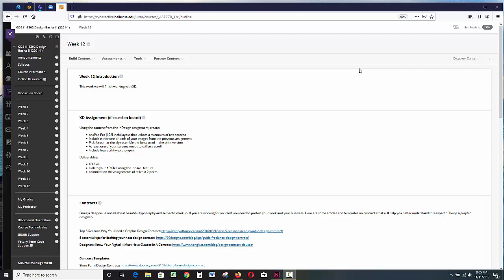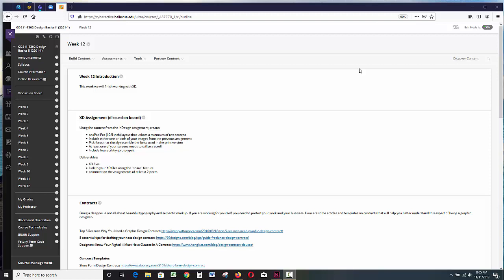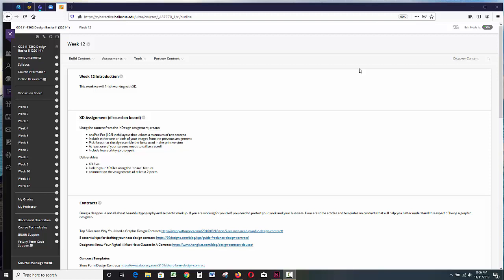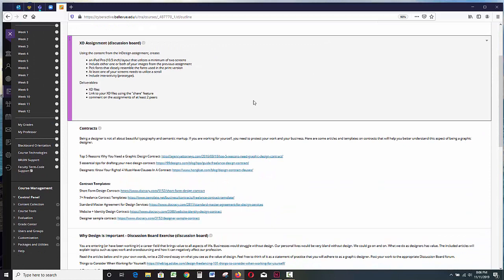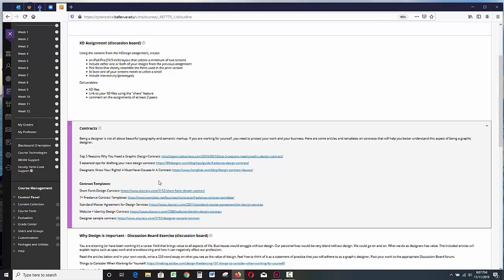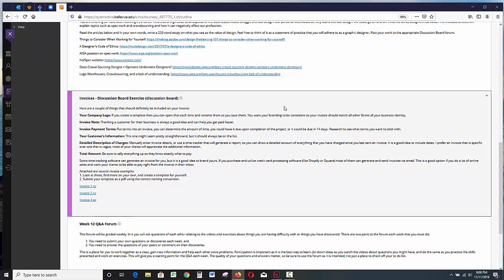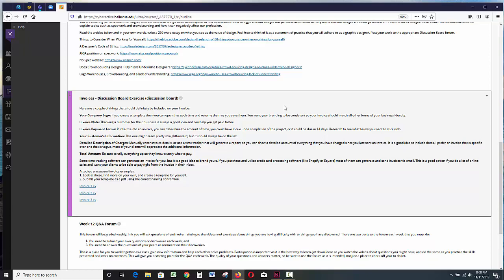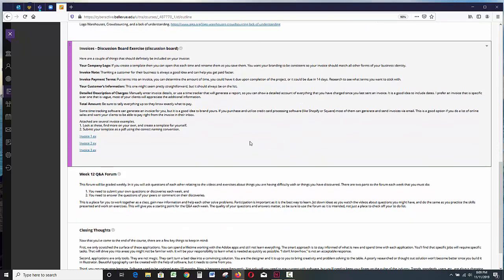Week 12 Overview